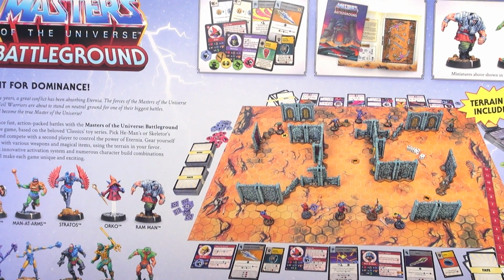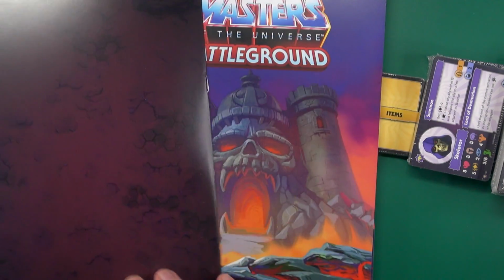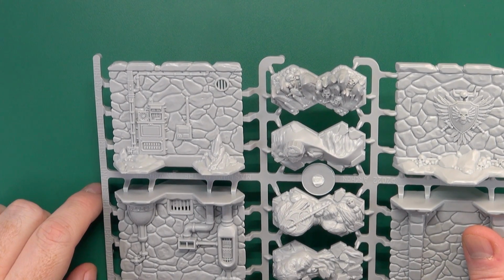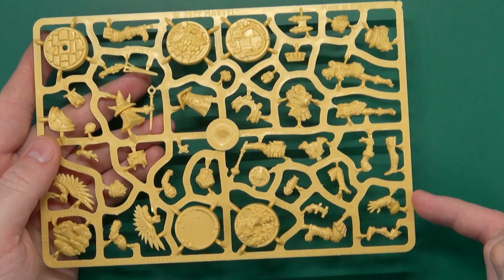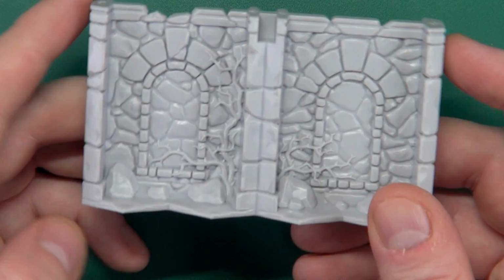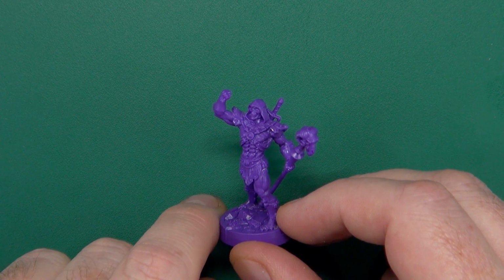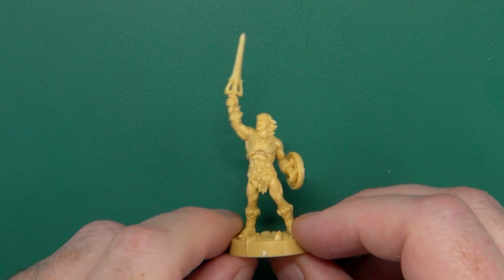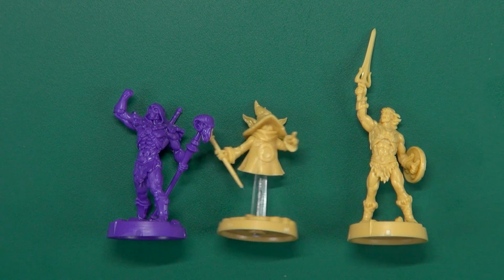Unboxing: Masters Of The Universe: Battleground | Archon Studio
Gerry takes a look at Archon Studio's 2 player starter set for Masters of the Universe: Battleground. As it returns to Gamefound for a new campaign we thought it was a great time to check out this skirmish boardgame based on the classic cartoon.

With a mountain of releases already covering four factions from the game Gerry takes a look at what you get in the Starter Set for Masters of the Universe: Battleground. All your favourite characters from the classic cartoon/toy selling animation are here to fight out battles for control of Castle Greyskull and the world of Eternia! An intriguing blend of deck building and miniature skirmish game this will have you screaming "By the Power of Greyskull!" into your friends face as you take their toys off the table.